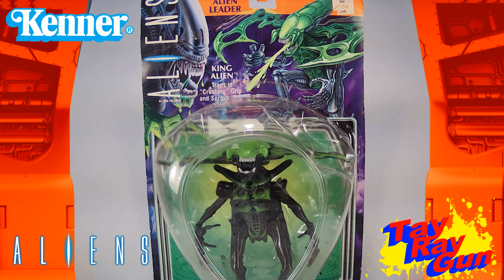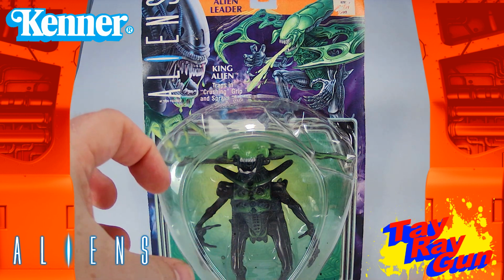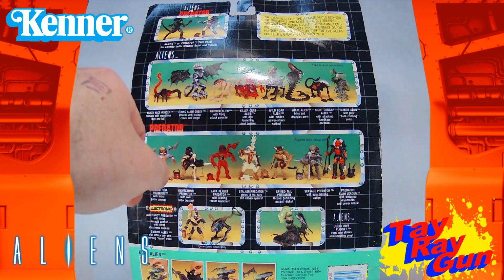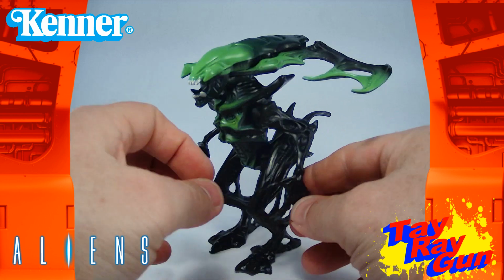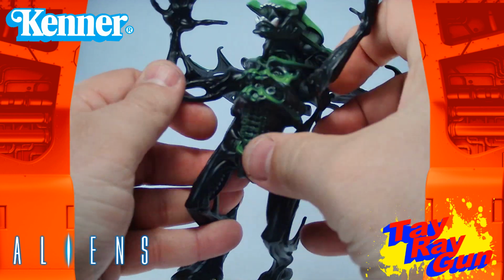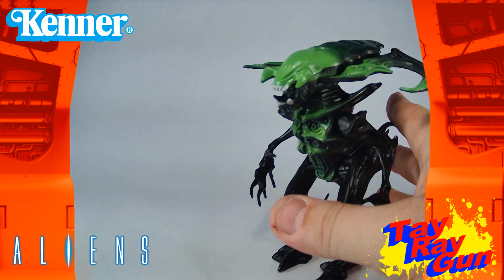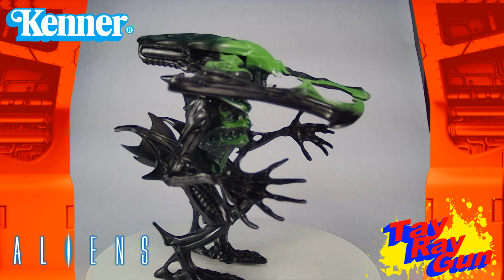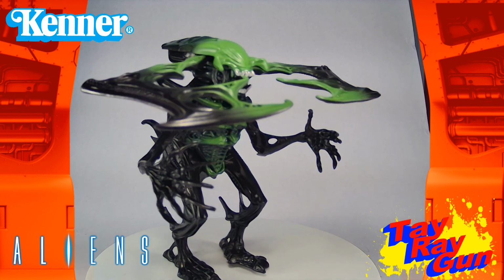Vintage Kenner Deluxe King Alien action figure Opening! Brand new! And has that new toy smell!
I love the smell of Brand New Vintage Kenner toys coming out of the package! Seriously! The fun appeal of opening a toy from your youth era is awesome! Will this super crowned Xenomorph be the King of the toyshelf, or will he simply rule from the forgotten action figure back row? Let's watch and find out!